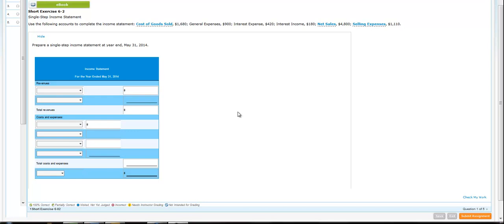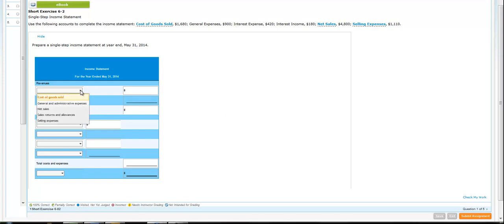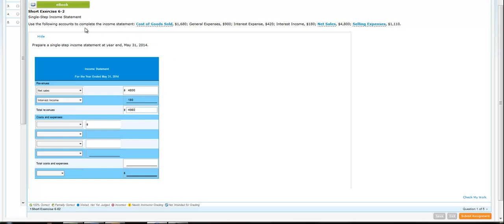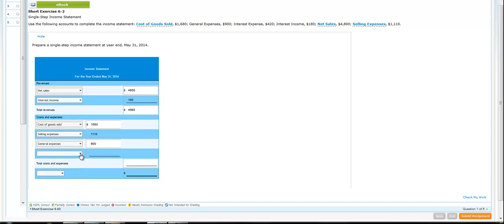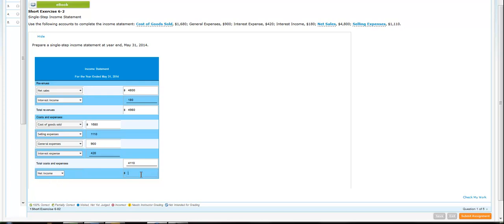Ch. 6 SE2